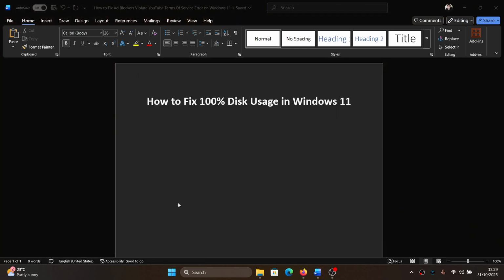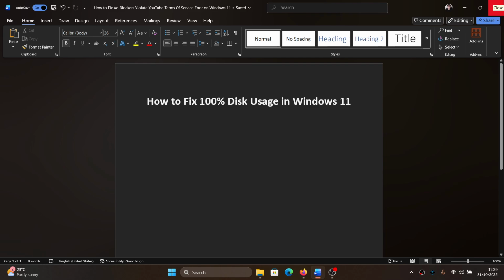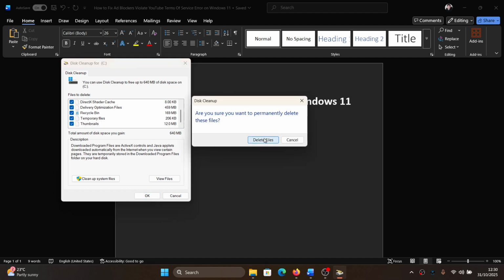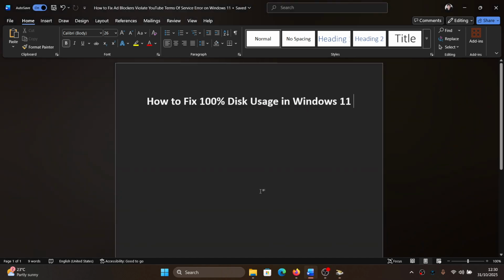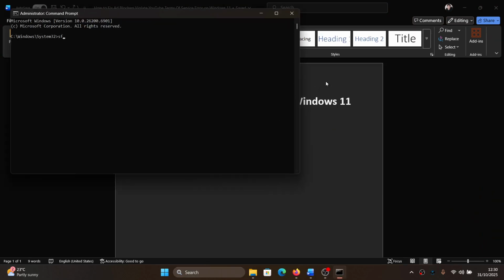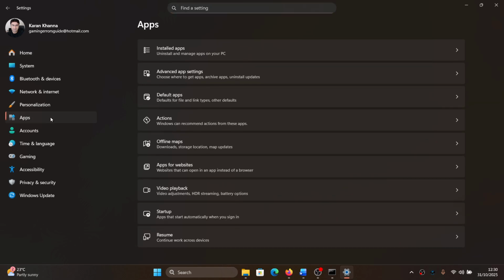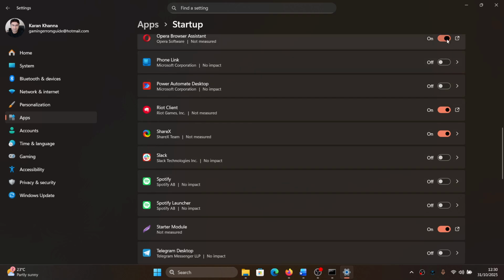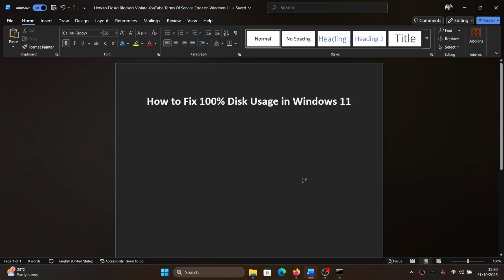How to Fix 100% Disk Usage in Windows 11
Video Title : How to Fix 100% Disk Usage in Windows 11

If you wish to Fix 100% Disk Usage in Windows 11 then please watch this video.